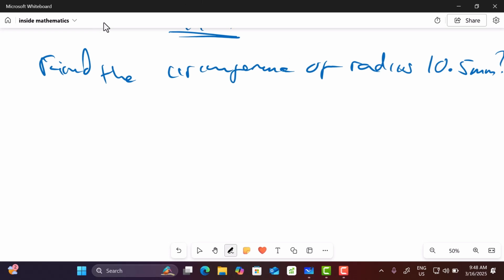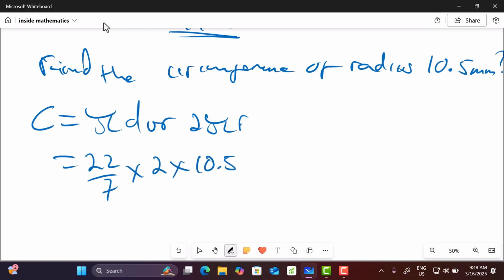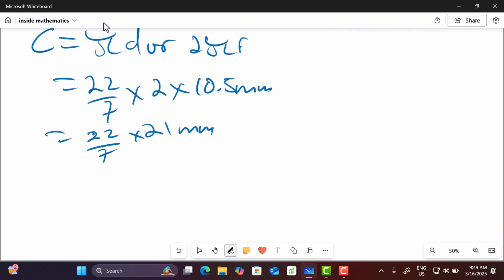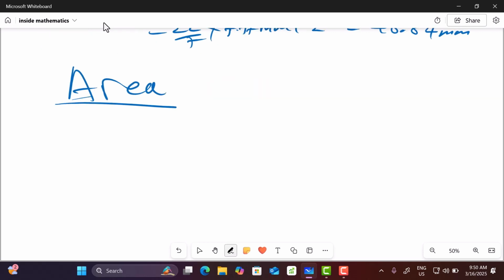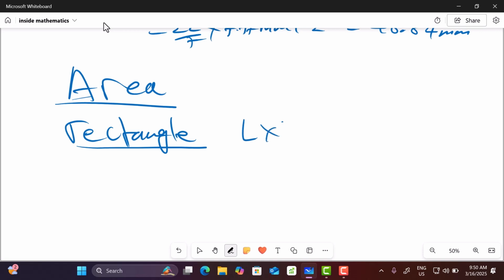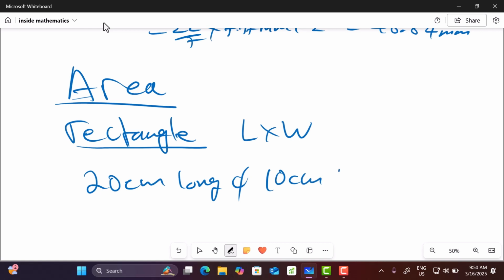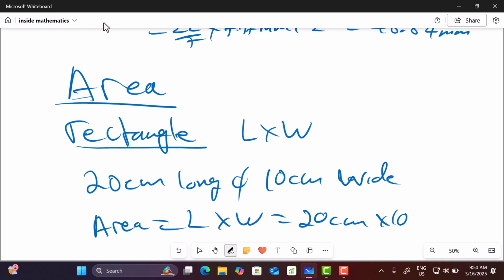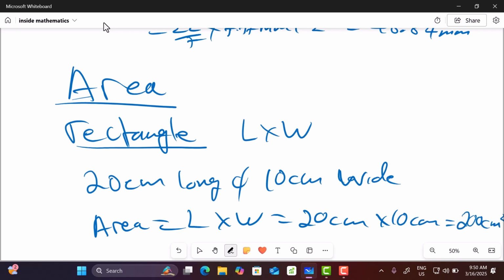Why Rectangles Are Worse Than Circles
📏 Learn how to find the perimeter (circumference) and area of a rectangle in just 2 minutes! This quick and simple math tutorial will walk you through the formulas, step-by-step examples, and real-world applications.

🔹 Perimeter Formula: P = 2(l + w)
🔹 Area Formula: A = l × w
🔹 Easy-to-follow explanations & tricks

Perfect for students, teachers, and anyone looking to improve their math skills fast! Watch now! ✅📚